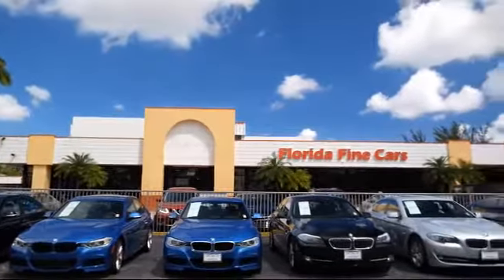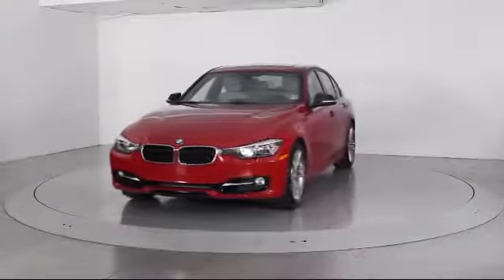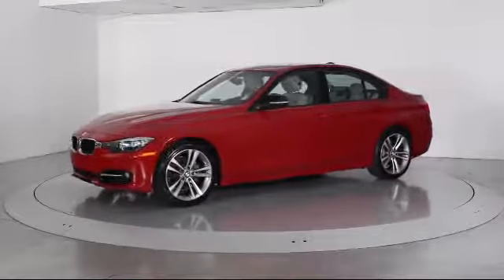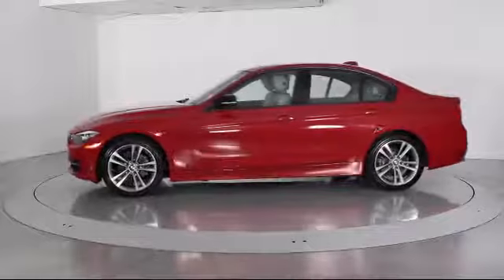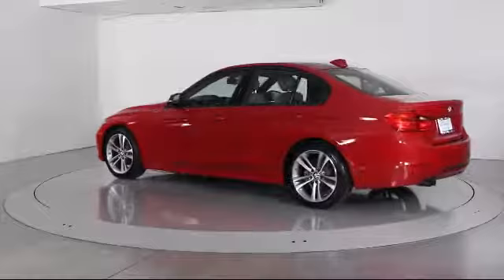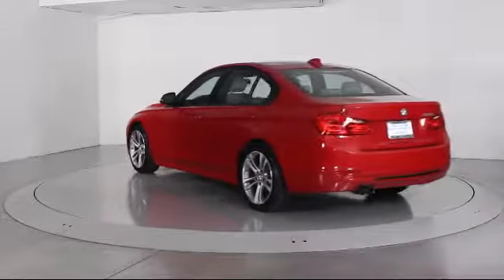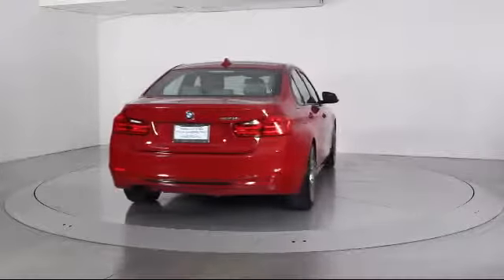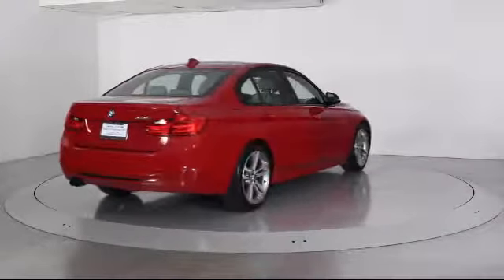2012 BMW 3 Series Sedan 328i For sale in Miami Fort Lauderdale Hollywood West Palm Beach - Florid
2012 BMW 3 Series Sedan 328i Stock Number: 86814 Vin:WBA3A5C59CF348005.